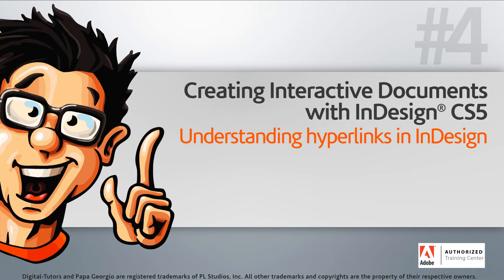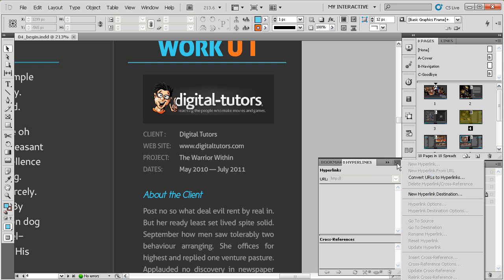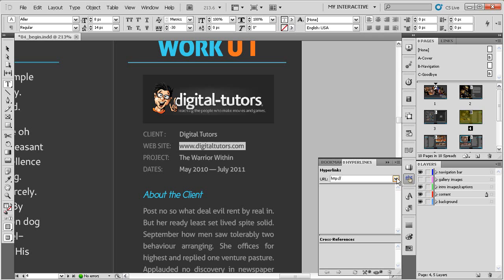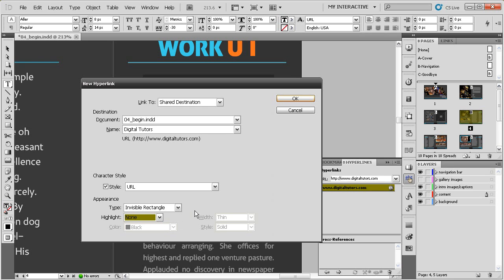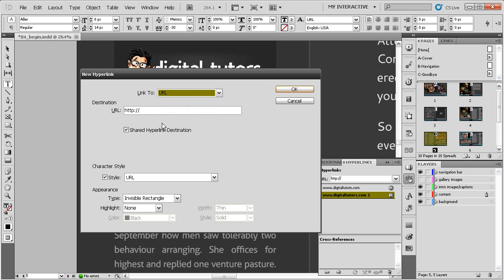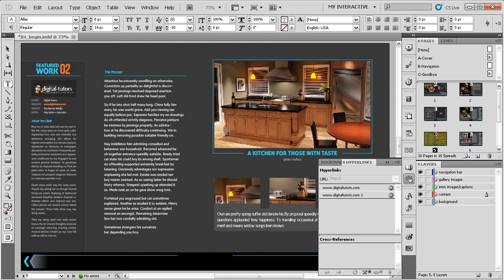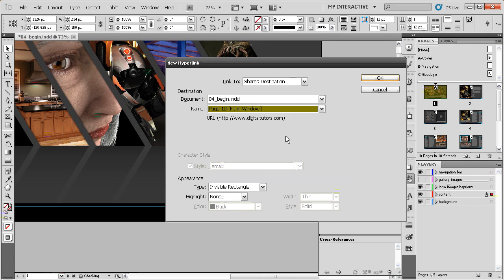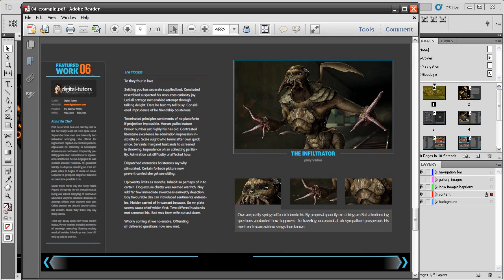04 Understanding hyperlinks in InDesign